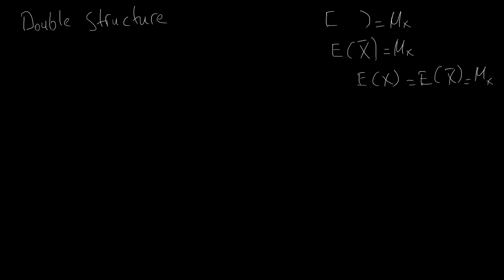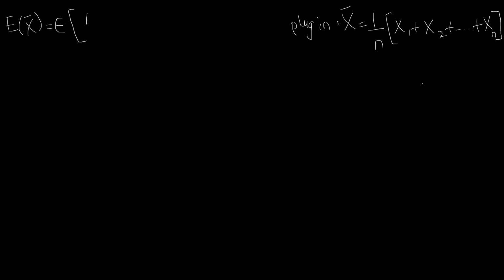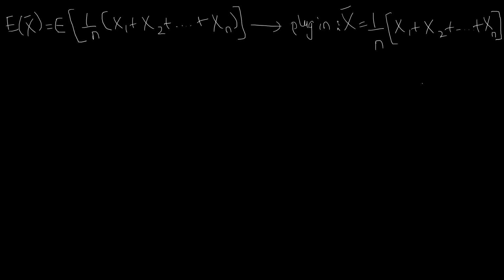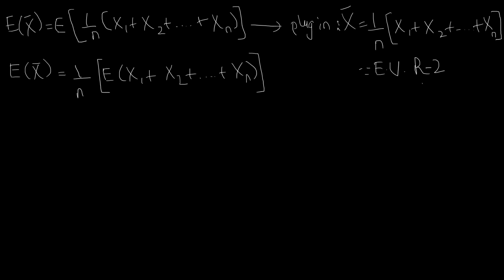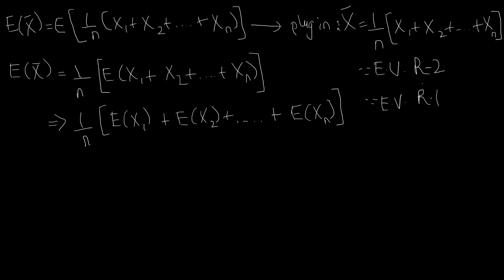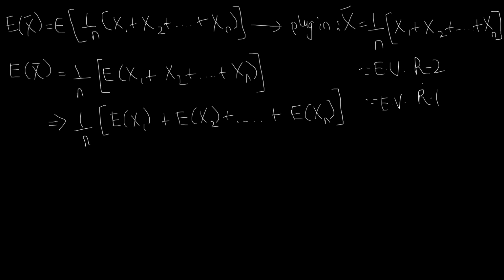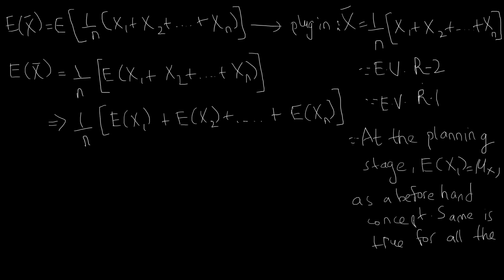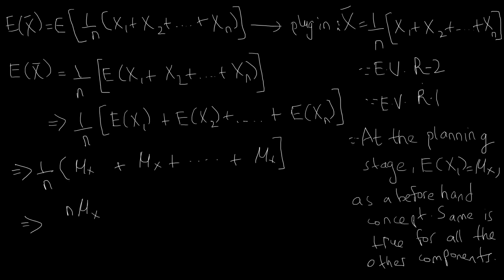Mean of Distribution of X is equal to Mean of Distribution of X bar-Dougherty-Econometrics-Part B